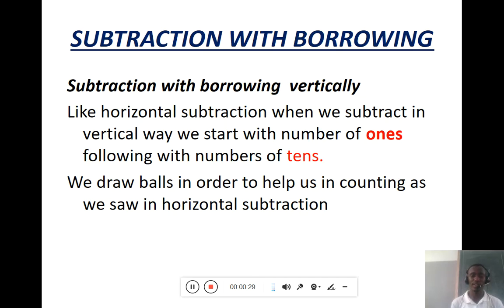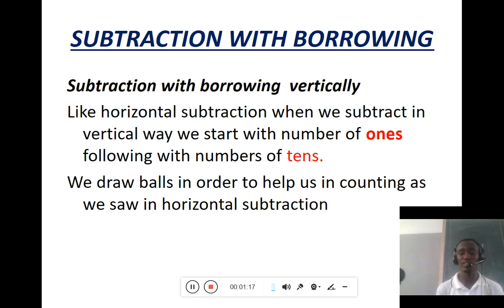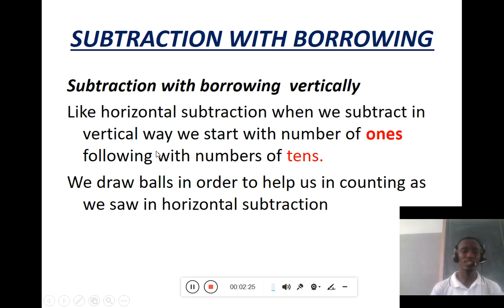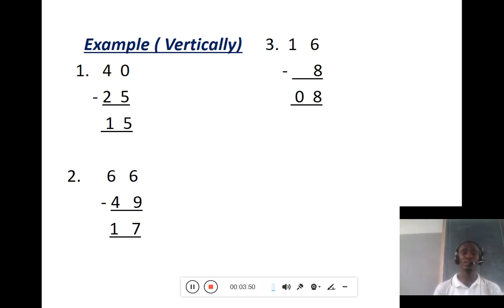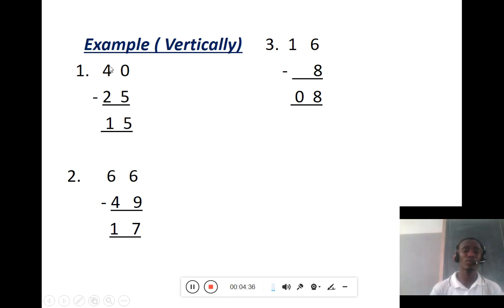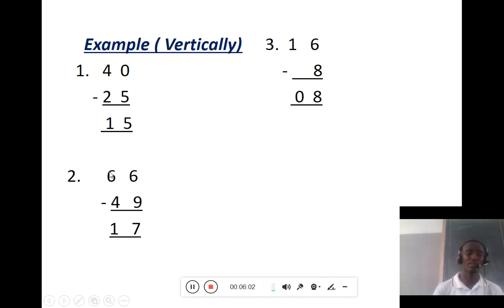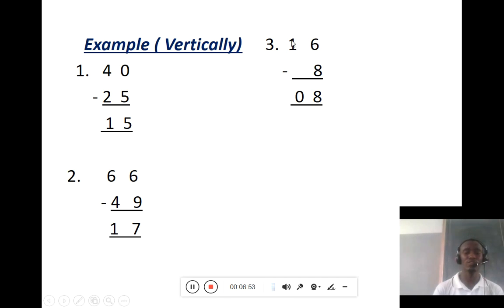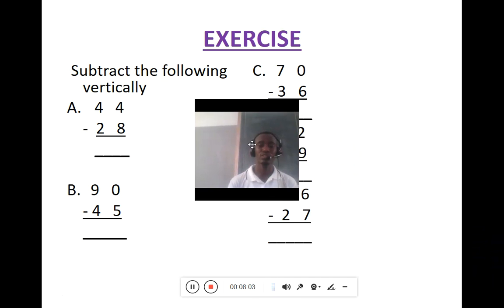PRIMARY ONE MATH SKILLS 15TH JUNE 2020